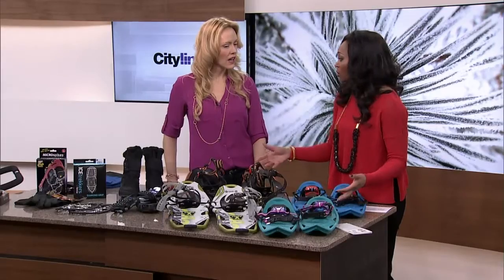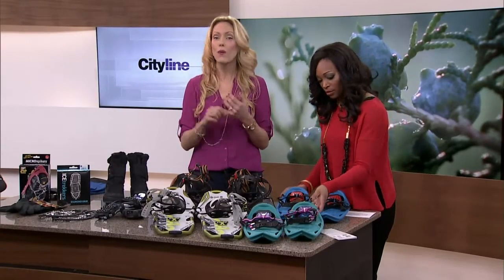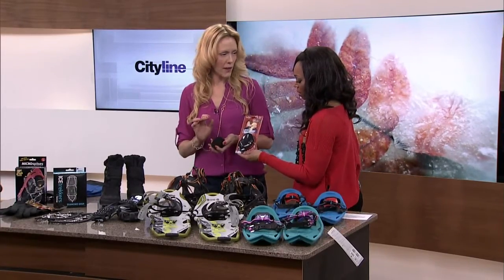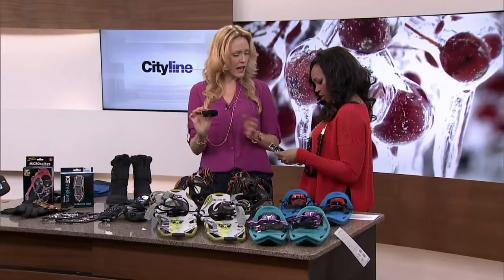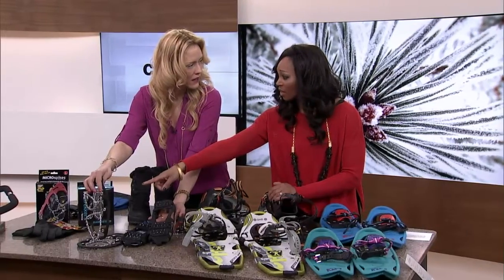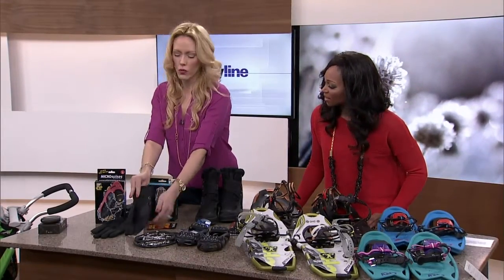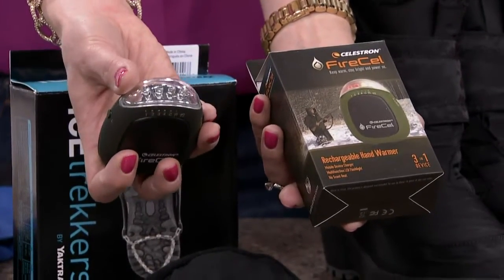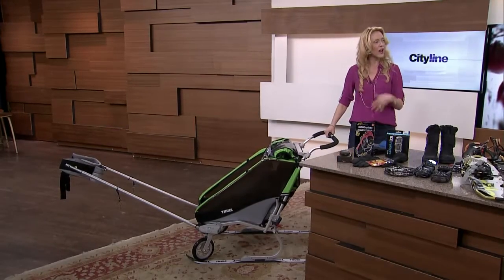Helpful winter products for the weather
Shoana Jensen shares winter products that make it so much easier to enjoy the winter!